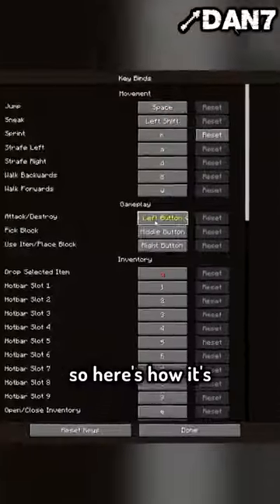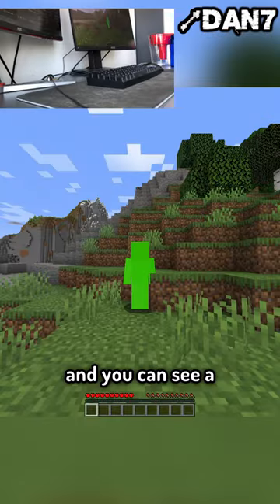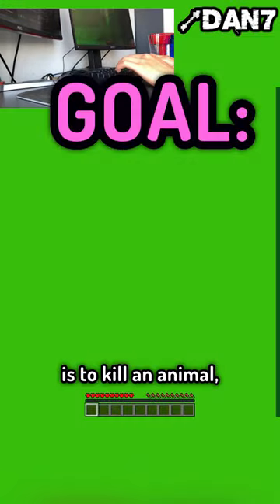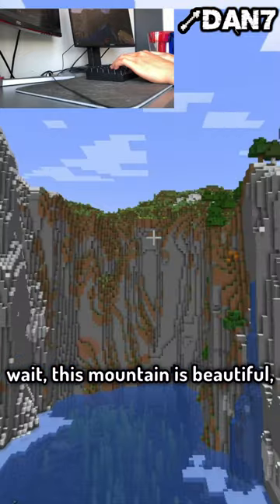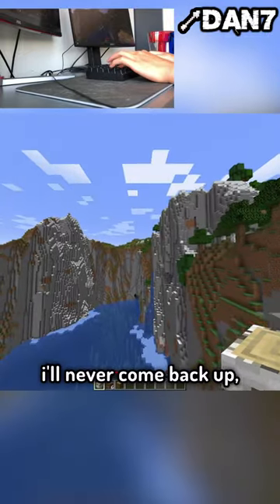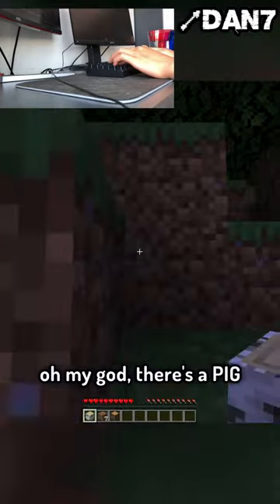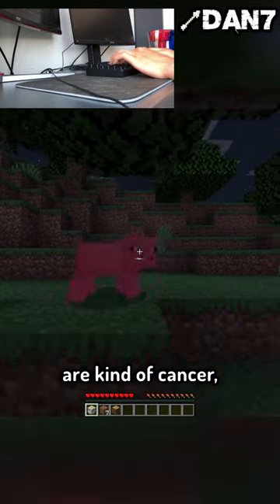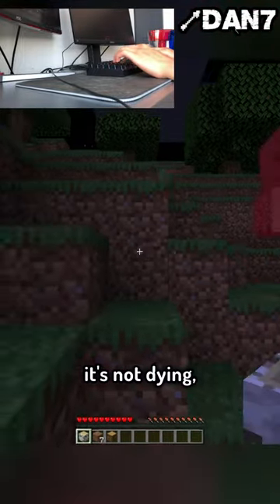Minecraft, But I Can't Use My Mouse